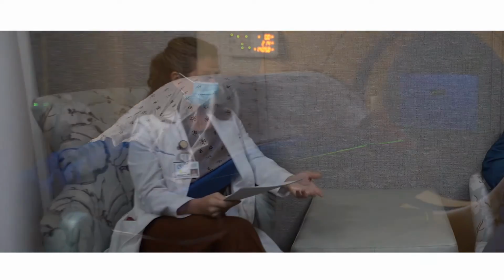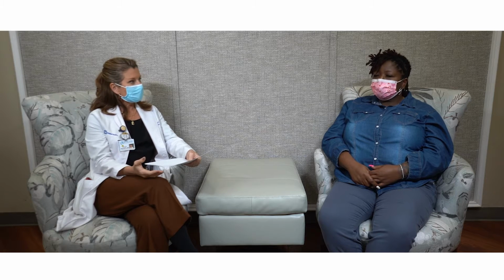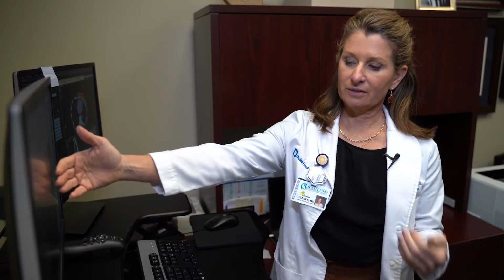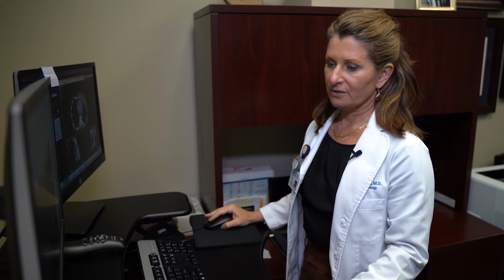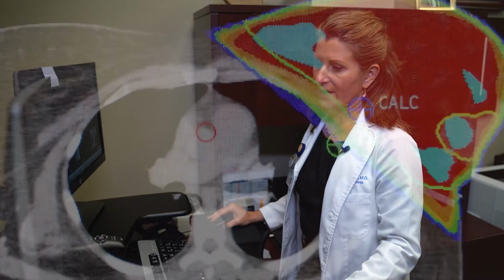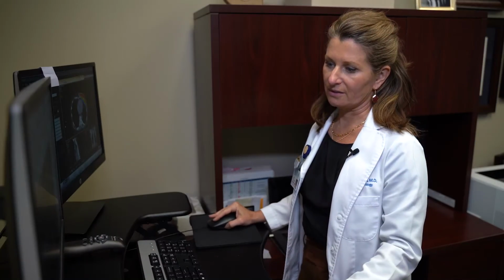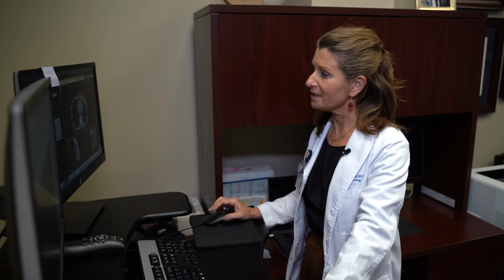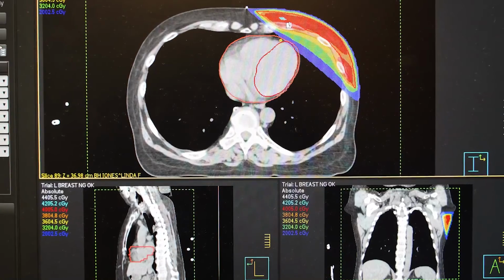Breast Cancer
Breast Cancer Treatment